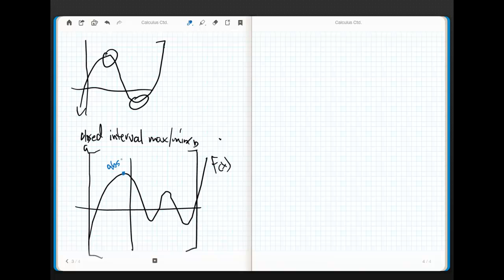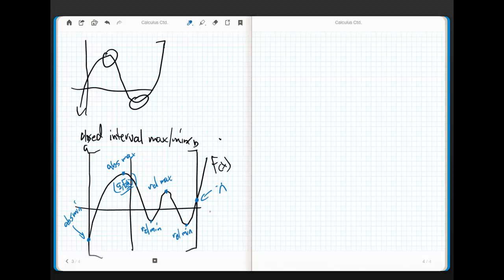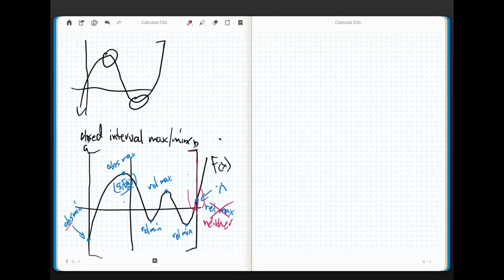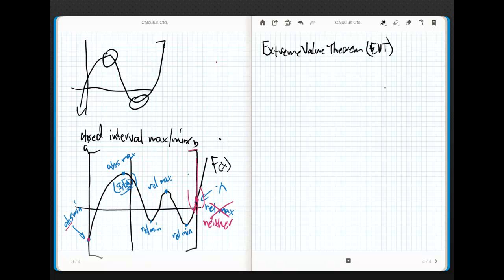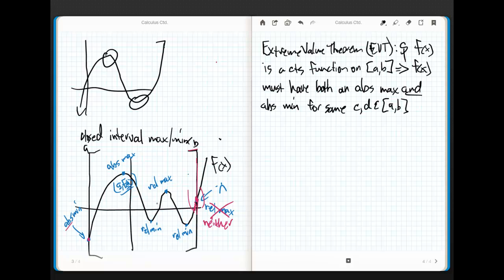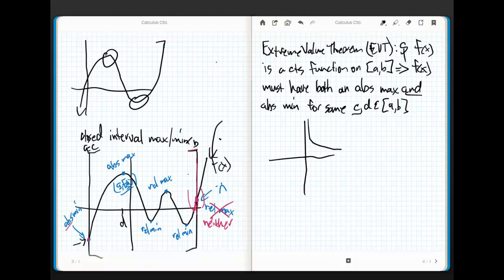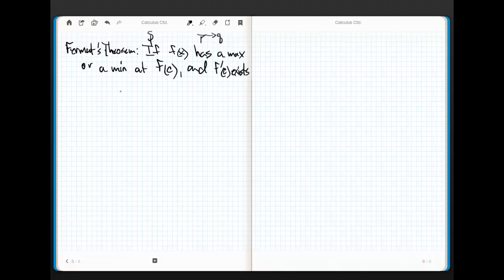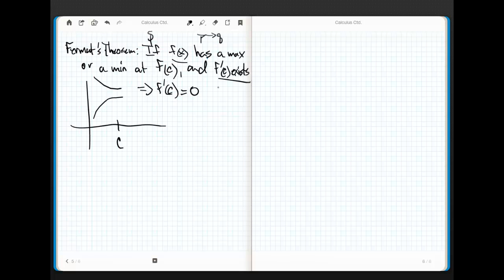Calculus Chapter 4.1 part 2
More Maxima and Minima of Functions